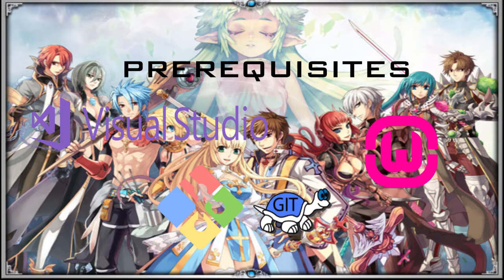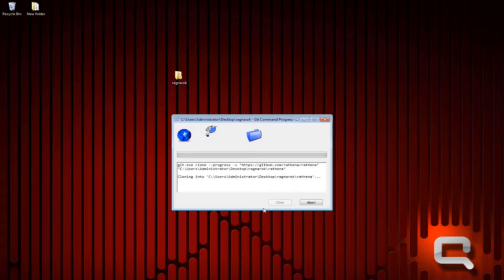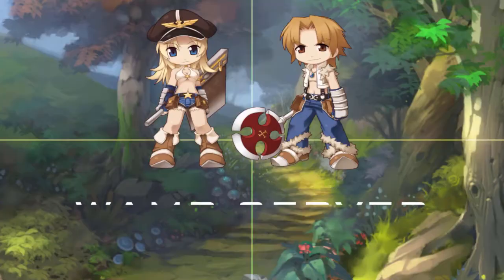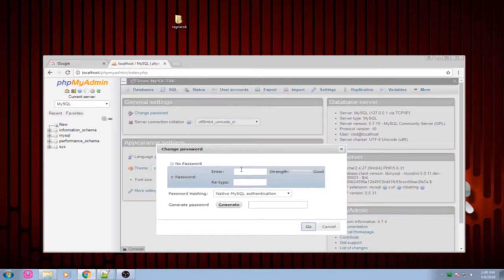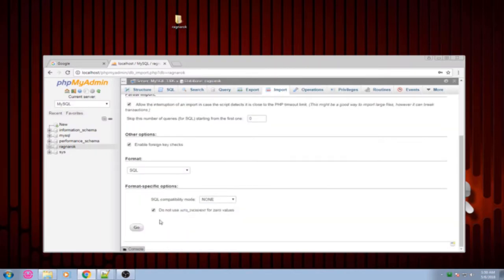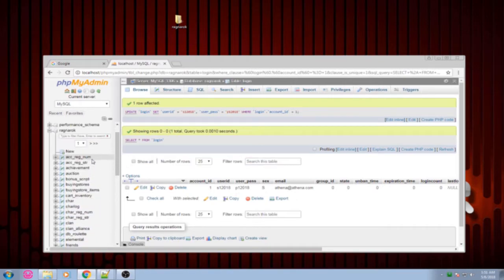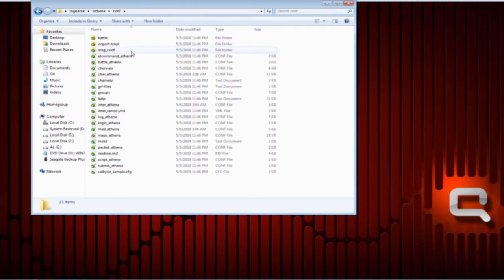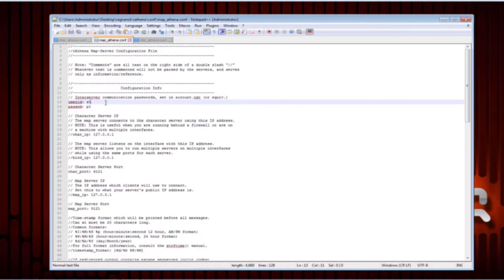How to make ragnarok offline server | rAthena emulator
In this video I am going to teach you how you can install and run ragnarok offline server using the rathena emulator. Make sure to download and install the prerequisites first.

~~ Prerequisites ~~
► Visual Studio Express 2017

~~ Please pay attention to me more ~~